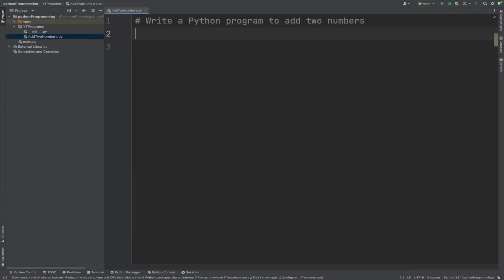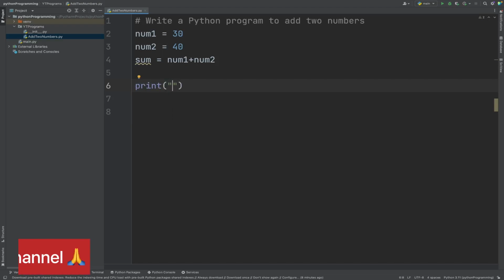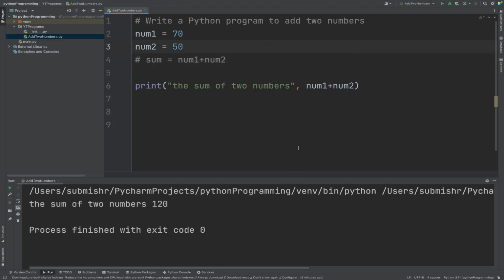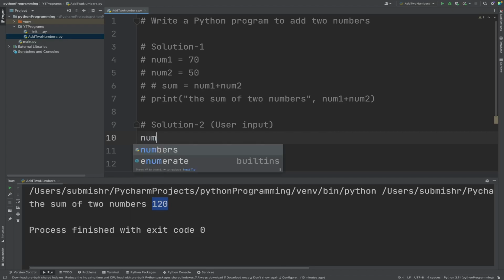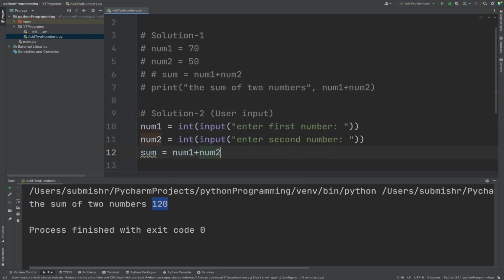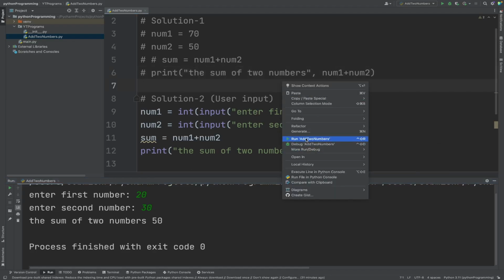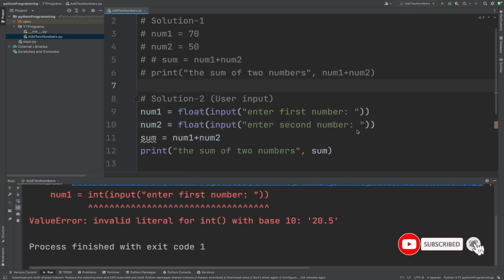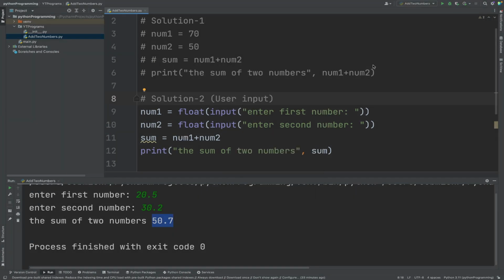P1 | Python Program to Add Two Numbers | Python Programming With Explanation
Write a program to find the sum of two numbers.